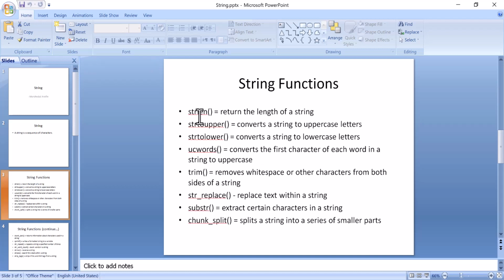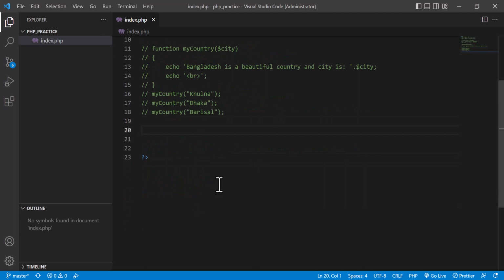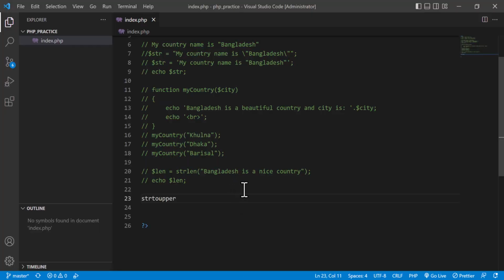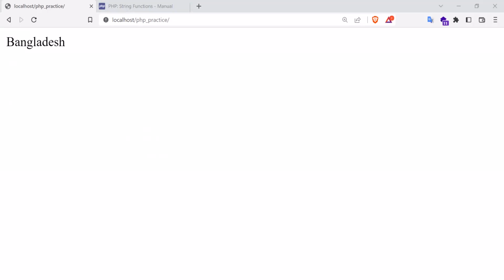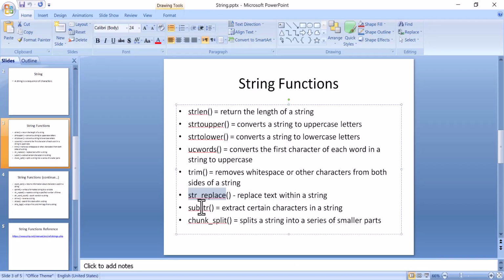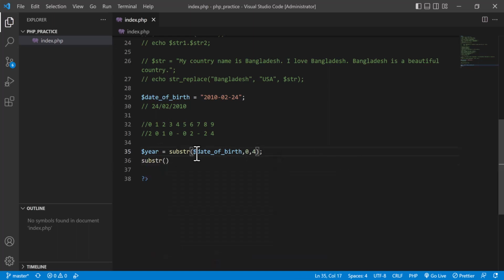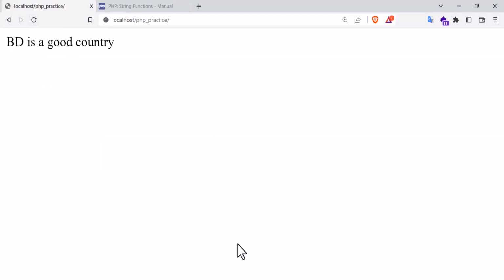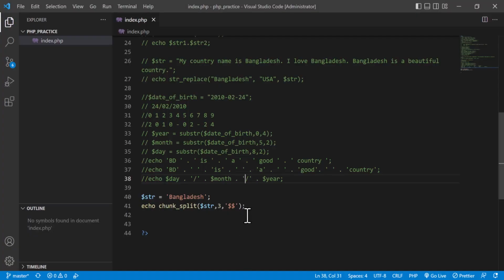16. String - Part 2 | PHP Tutorial | Basic to Advanced | PHP 8.2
In this tutorial, I have discussed about string in php. I hope, you will enjoy the video very much.